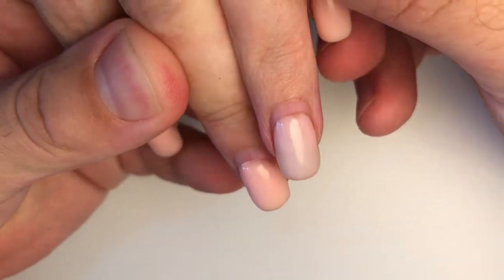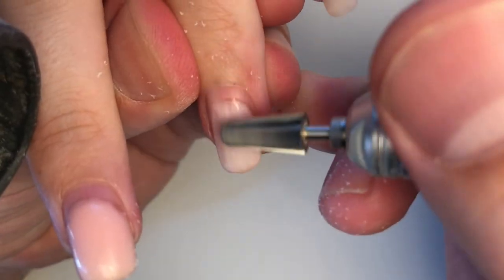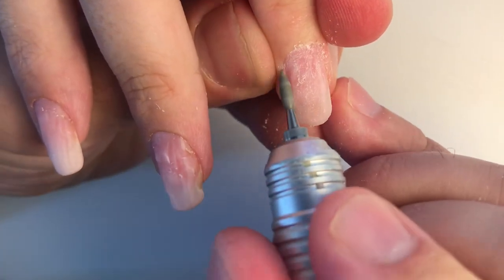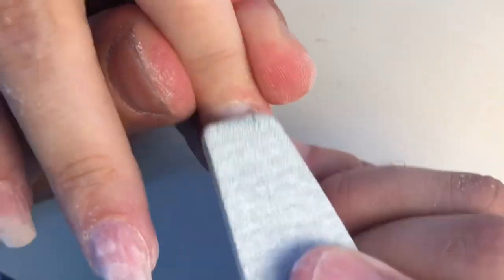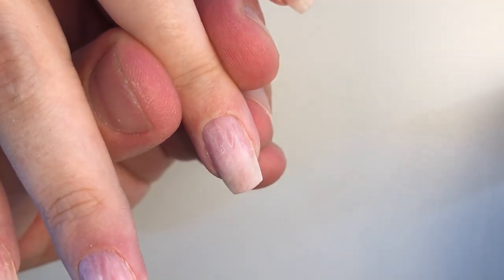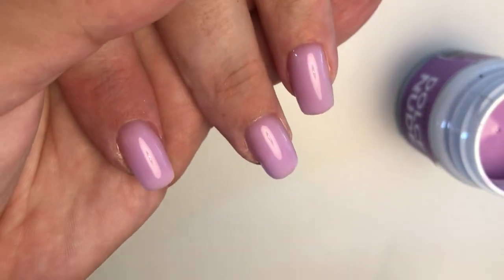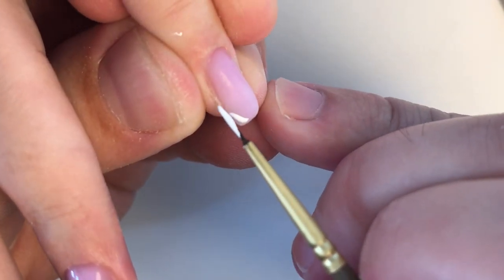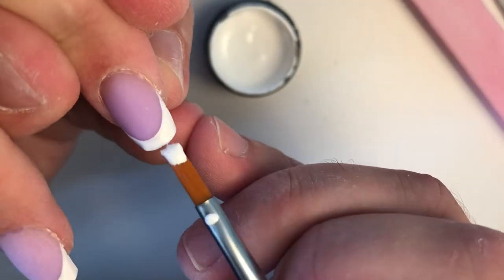EXTREME GROWN NAILS TRANSFORMATION IN 30 MIN WITH THE MOST EFFECTIVE TECHNIQUE STEP BY STEP TUTORIAL